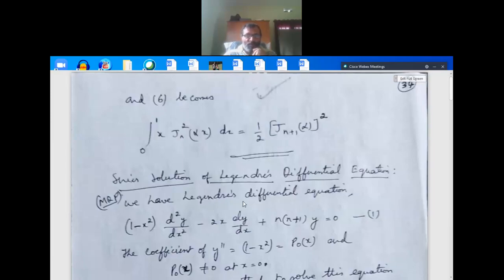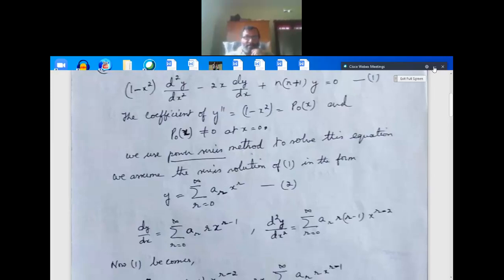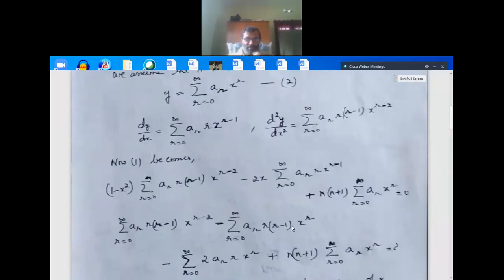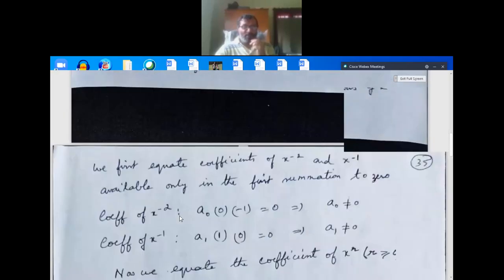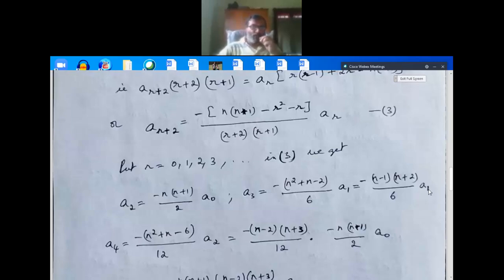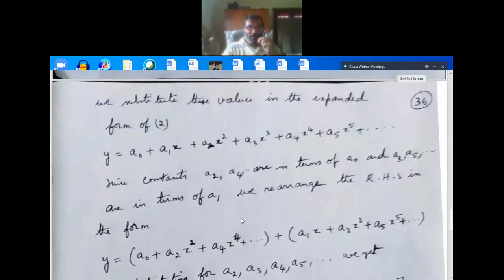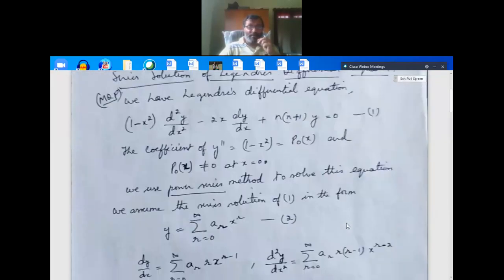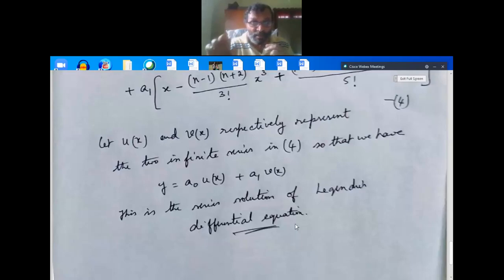Engg Maths 18MAT21 Module 4 Infinite series and Power series solution By Deepak Shetty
Here we derive the series solution of Legendre's Differential Equation